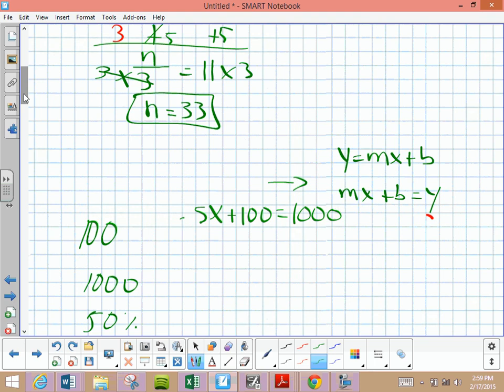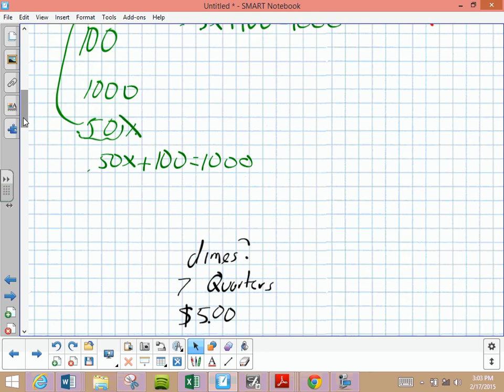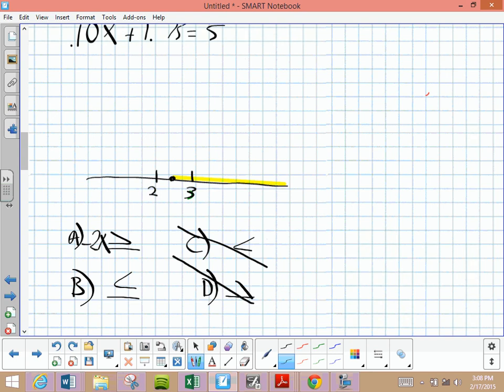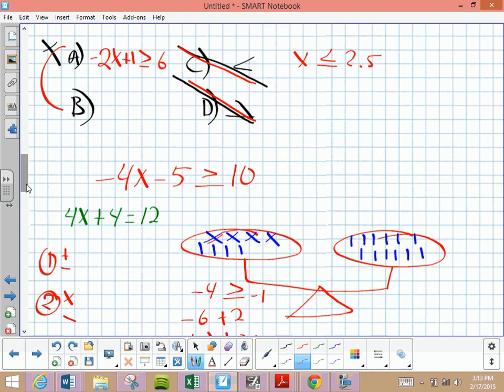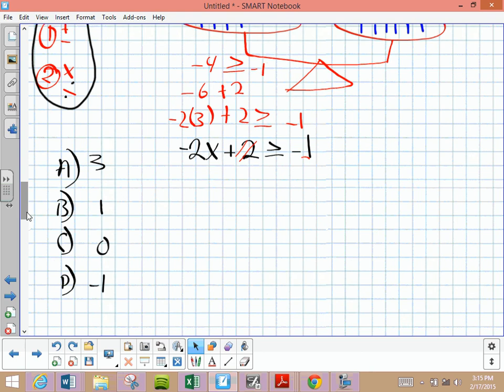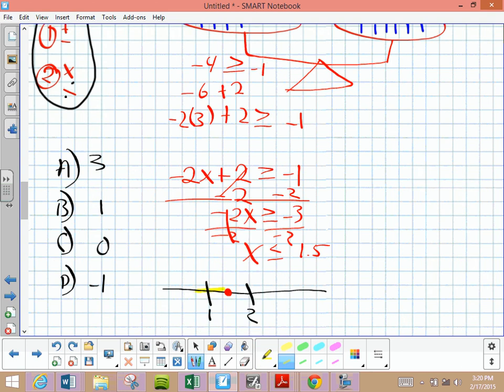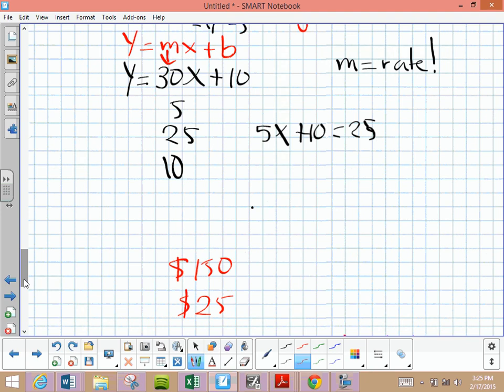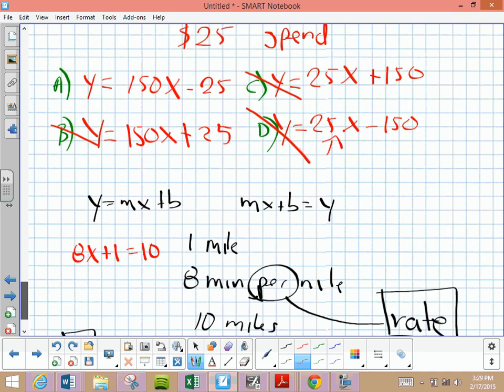Review for test 4 Reg